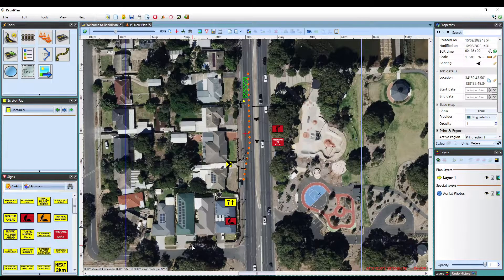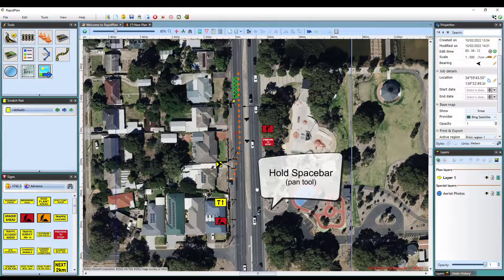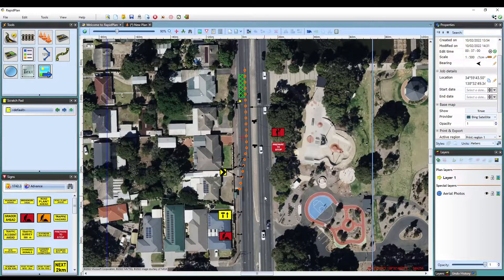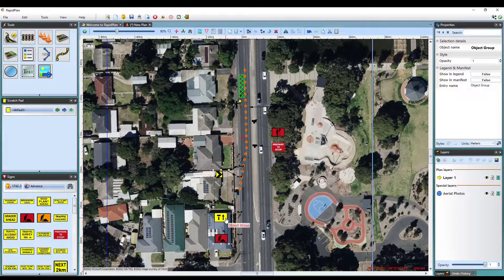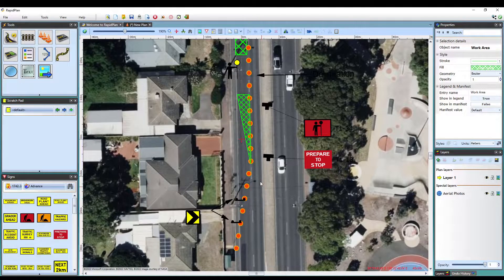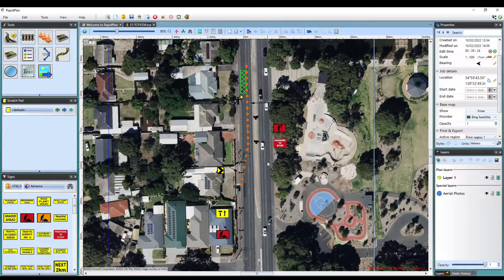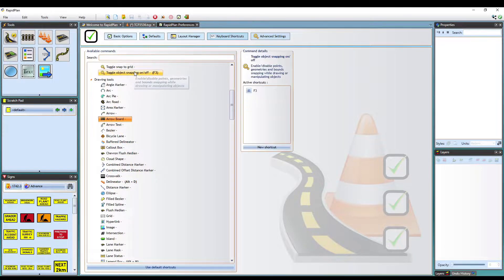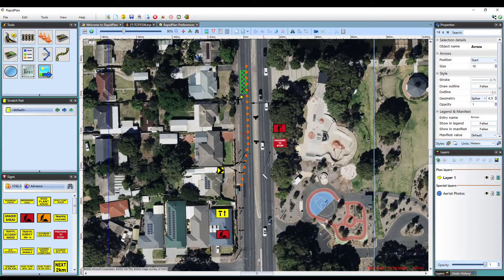Using the keyboard shortcuts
This tutorial will guide you through using the keyboard shortcuts in RapidPlan.

00:00 Intro
00:40 Navigation shortcuts
01:35 Tool shortcuts
02:09 Selection shortcuts
02:40 Functionality shortcuts
04:40 Define your own shortcuts